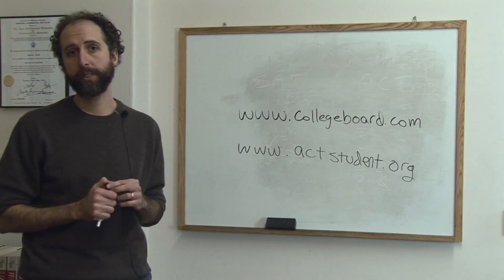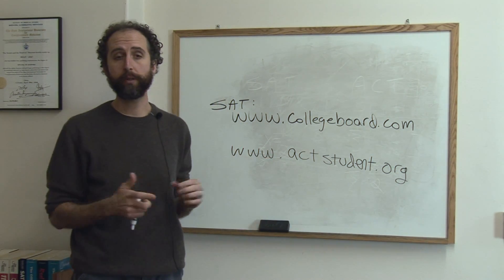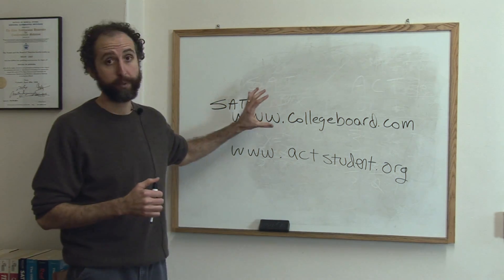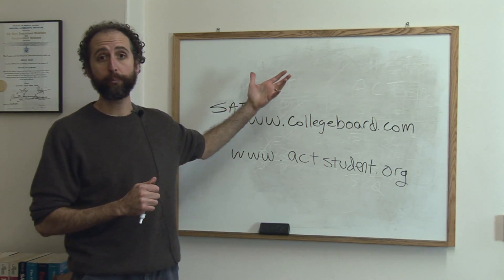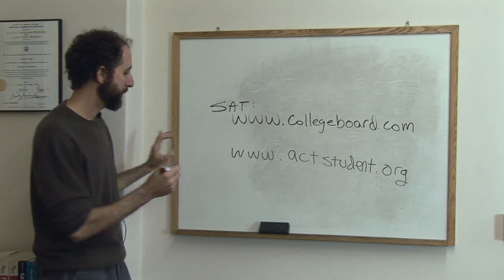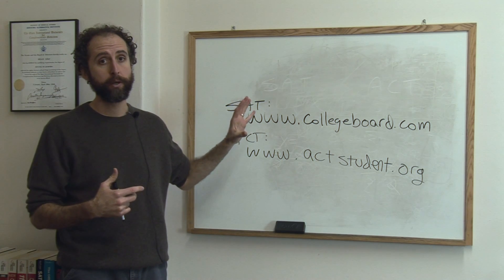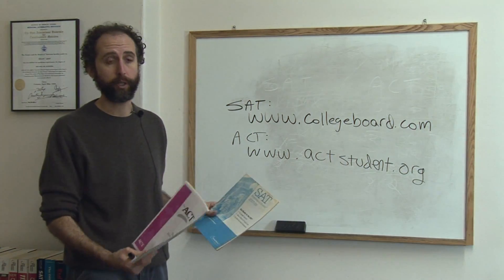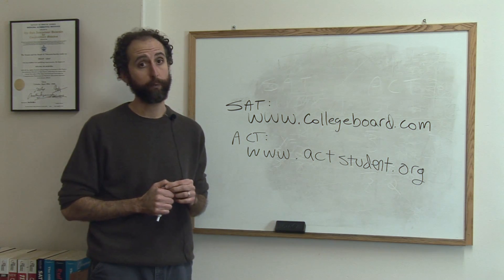Math Lessons & Study Tips : Where to Practice for the ACT & SAT for Free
In order to practice the ACT and SAT for free, go to collegeboard.com and consider using their question-a-day service. Take five minutes every day to study for ACT and SAT tests with help from a tutor in this free video on math lessons and study tips.